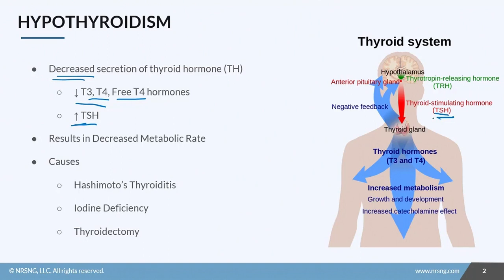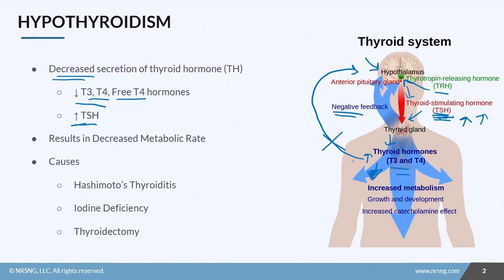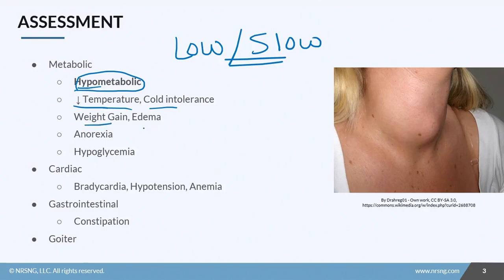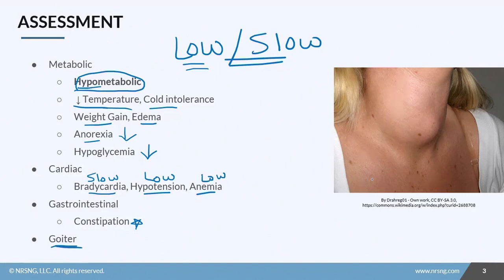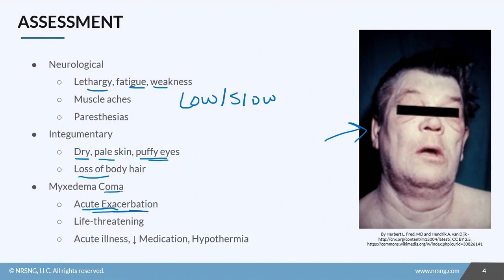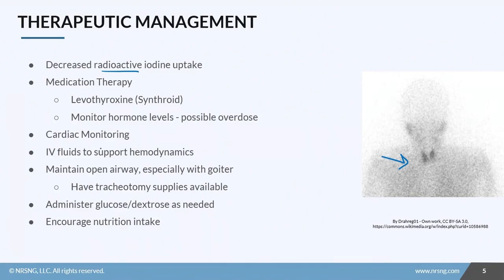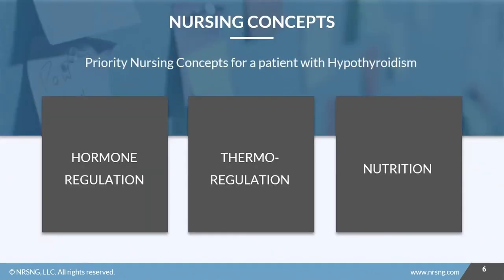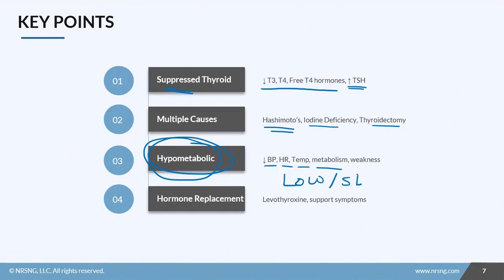Hypothyroidism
Hypothyroidism in Med. Surg. Hematology and Endocrine Care